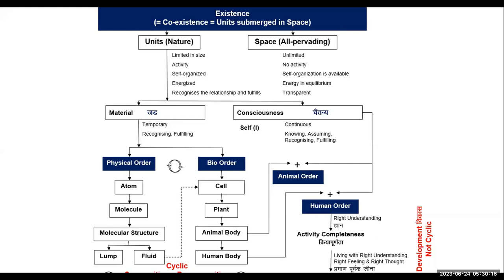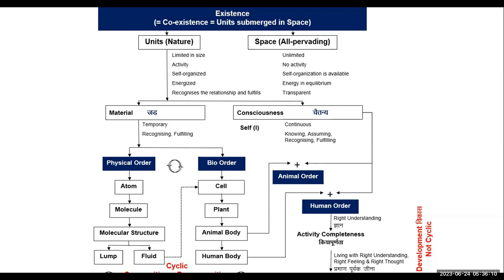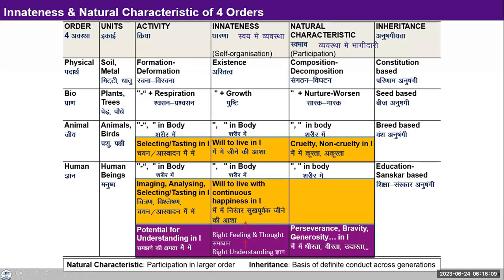D87 UHV III Batch 7 Lecture 17 Existence and its expression in Nature 2023 06 24 English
D87 UHV III Lecture 17 Batch 7 Existence and its expression in Nature 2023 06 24 English
00:00 Content Recap
11:08 Discussion on energy and equilibrium
13:13 Deep rooted Sanskar and developing right understanding
18:25 Sharing of  Observations on Role of assumption animal and human order
20:04 Discussion on Activity completeness with right understanding
29:34 Sharing of Observation
37:34 After Right Understanding what happens? Communication without language..is it possible?
40:42 Content: Coexistence expressing  itself in the form of nature
42:00 Innateness and natural characteristics of 4 orders

Morning session : Day 87
UHV Input of June 24
UHV-III: Module 4: Understanding Nature and Existence
Topic: Lecture 17:  Expression of Co-Existence as Nature - the Four Orders

For Self-reflection:
-In addition, observe the submergence in the four orders.
-Also, explore the meaning of perseverance,  bravity and generosity, and see the progress in you in these terms over time after entering into the process of self-exploration.
-Reflect on the above and note down your observations in your journal.